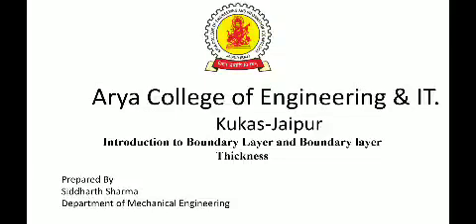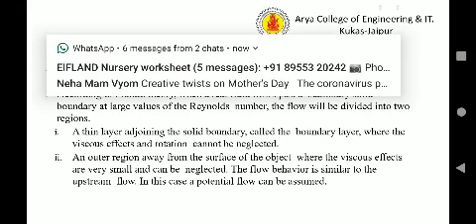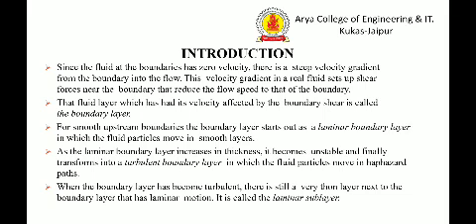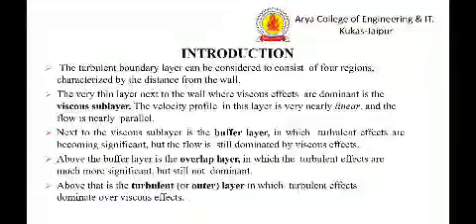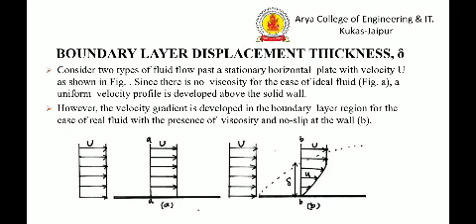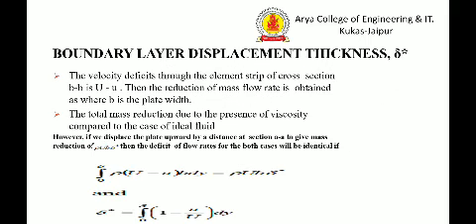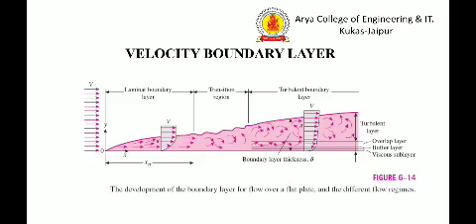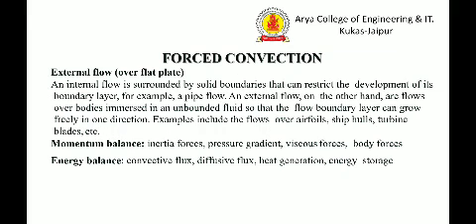INTRODUCTION TO BOUNDARY LAYER AND BOUNDARY LAYER THICKNESS (L-1) By SIDDHARTH SHARMA